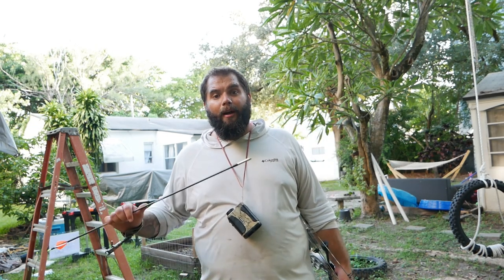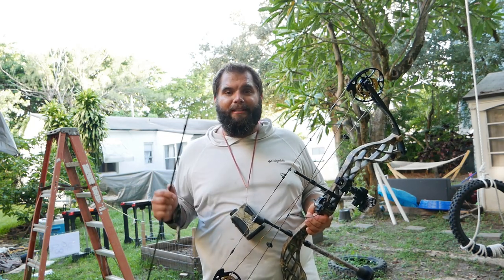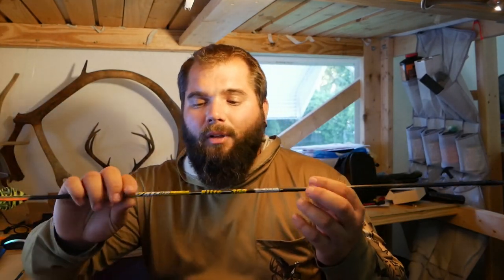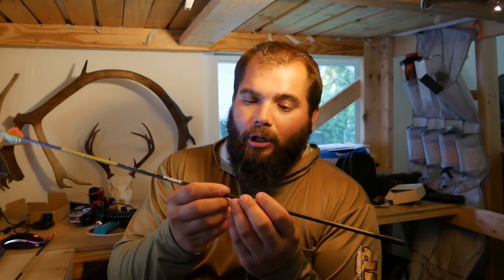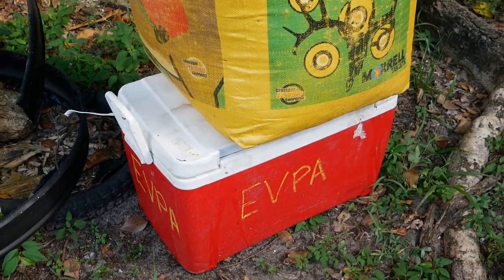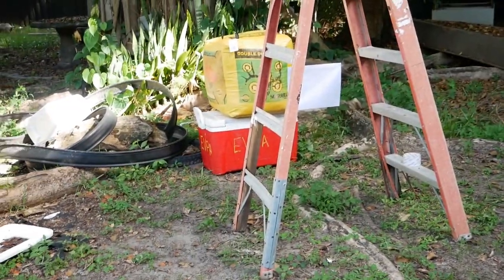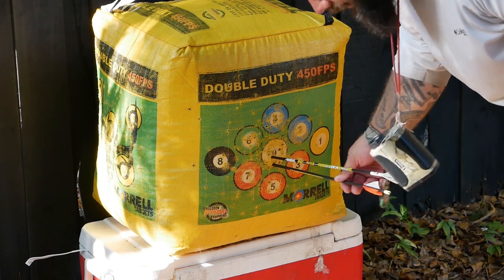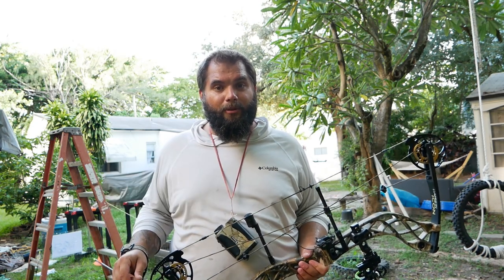Arrow Build Part 1: Why Slow & Heavy Penetrate More: Dr Ed Ashby Physics 101 (Swamp N Stomp ep. #76)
The never ending debate about heavy vs. light arrows is usually driven by anecdotal stories about which performs better, but we like facts and science. Ranch Fairy has been pushing this issue on his channel and I suggest you check it out! Dr. Ed Ashby has done research on this very topic for decades, documenting the penetration of arrows into thousands of animals. With a basic understand of the simple physics involved in arrow penetration, acceleration and deceleration, you can quickly decide for yourself which arrow setup is best for you.

Dr. Ashby created a set of rules that would maximize penetration of your arrow.
1. Maximize your bows potential with heavy arrows
2. High mechanical advantage broadheads: Longer and pointier broadheads cut through tissues more easily.
3. Cut on contact broadheads: once a channel is cut the rest of the arrow can pass more easily. Additionally, blood in the wound channel will Lubricate the arrow as it passes through. The sooner the broadhead starts cutting the better it is for penetration.
4. Perfect arrow flight: if the arrow is flying perfectly straight, the force is that arrow is driven into a single bullet sized point. If the arrow flies crooked, much of that energy is lost as the back end of the arrow drives towards a point next to the initial cut, this lost energy results in a loss in penetration.
5. No mechanical broadheads: mechanical broadheads require force to be opened, and that force is taken from the arrows potential to penetrate.
6. Thin arrows: thin arrows have overall less surface area for drag forces to act on so they slow down less.
7. Smooth broadheads: smooth surfaces cause less friction, therefore reducing drag and increasing penetration.

Definitions:
Momentum: an objects willingness to stay in motion. Also can be thought of as an object resistance to being brought to a stop. Momentum can be gained by increasing speed or weight. Increasing speed also exponentially increases drag forces, where increasing weight does not. As an arrow penetrates, drag forces act on it to slow it down and stop it. Therefore, minimizing the effects of drag will Maximize penetration.

Kinetic Energy: A static state of energy contained in a projectile in motion. It is a good measure of how hard an arrow can impact a solid object or how efficiently a bow transfers energy. However, when an arrow "impacts" an animal we don't want it to transfer energy but rather go through effortlessly, so this is a poor measure of arrow performance.

Drag: Drag forces, caused by friction on a projectile in motion, work in opposition to the forces moving it forward.

---Bow setup---
Mark's Bow:
Bowtech Carbon Icon
52lb 27.5" 586gr arrow
Bow sling
Range Finder